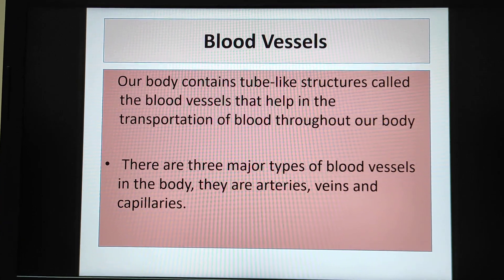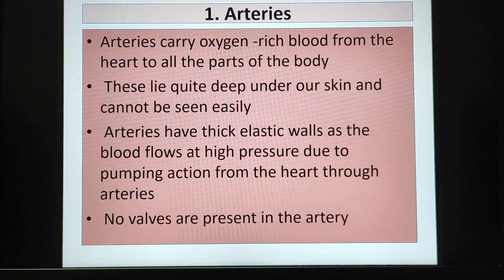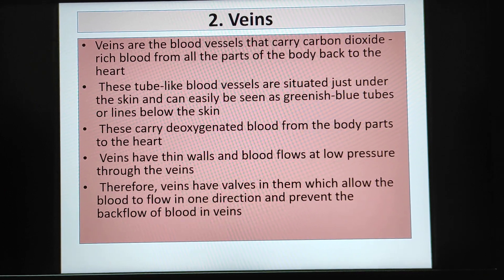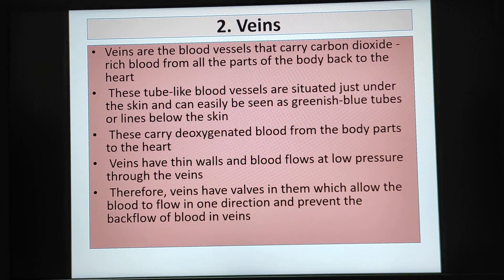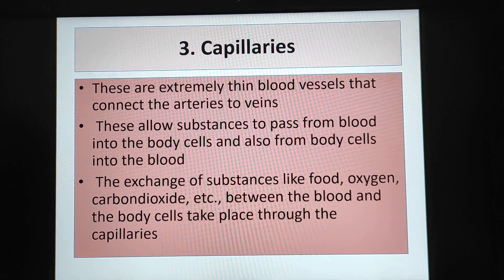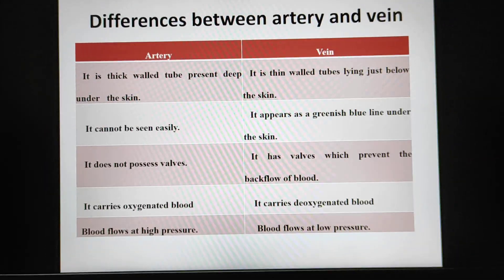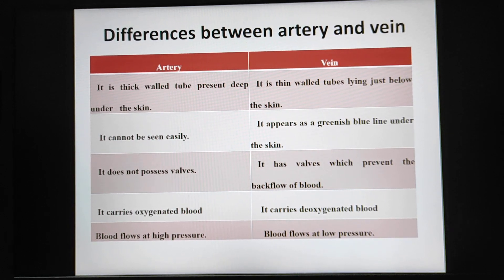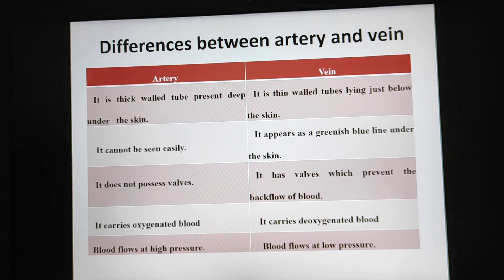Class 7 Lesson 11 Transportation in Animals and Plants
Blood vessels